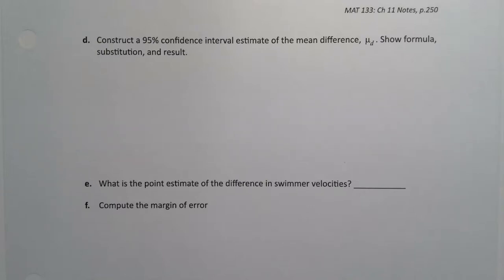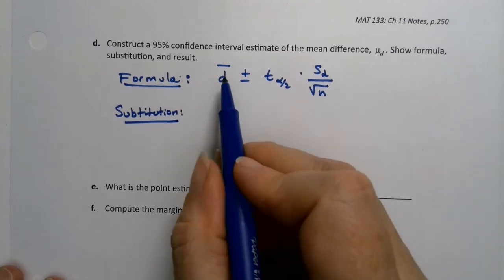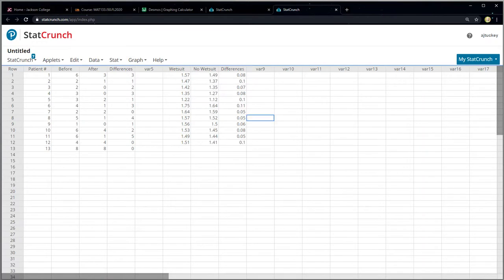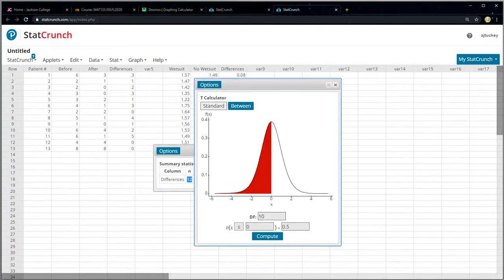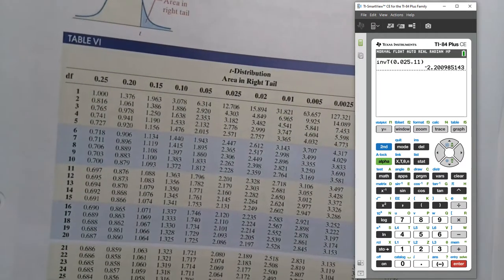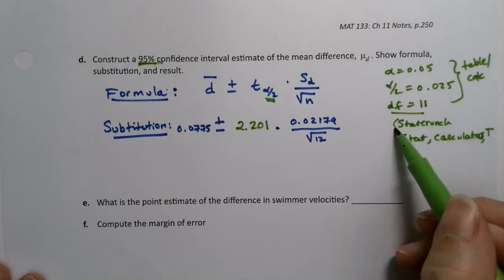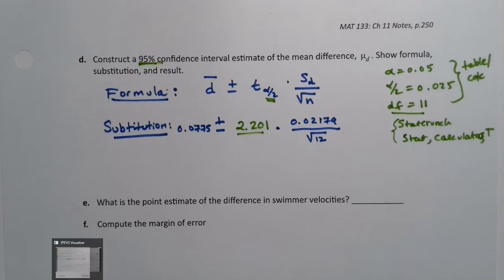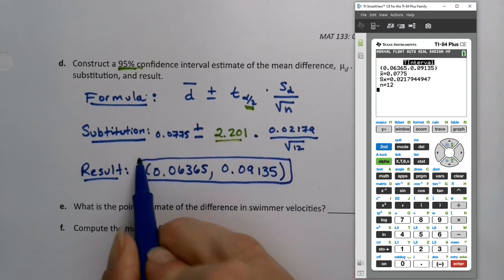MAT 133 11.2 Part 4 (FA20)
Statistics, matched-pairs, dependent samples, sample mean, sample standard deviation, differences, confidence interval, point estimate, margin of error